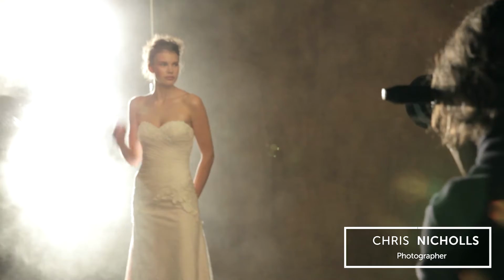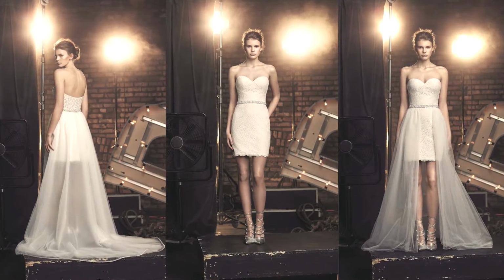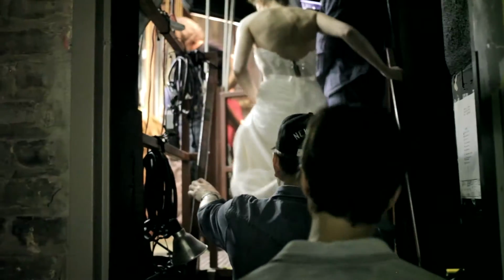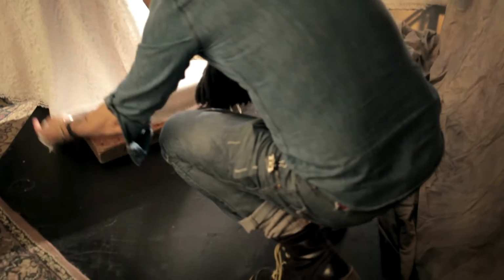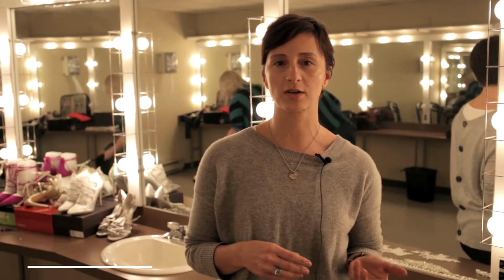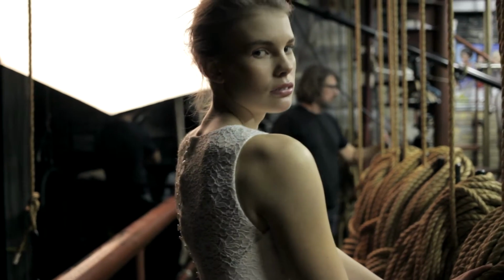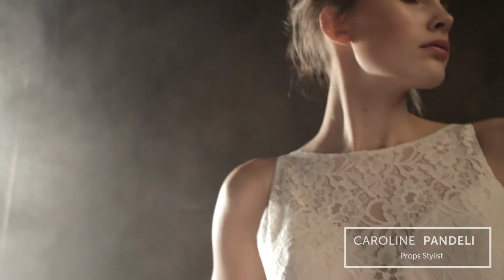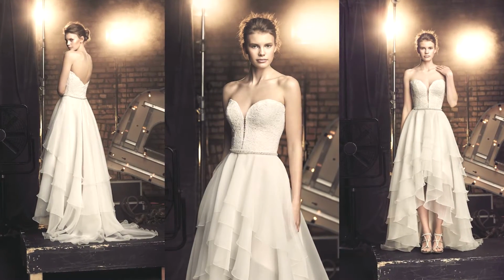Behind The Scenes: Mikaella Fall 2016 Photo Shoot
The creative team behind our Fall 2016 photo shoot shared their inspiration for this years collection in this behind the scenes video.

Photographer - Chris Nicholls
Creative Director/Fashion Stylist - Randy Smith
Hair and Makeup - Sheri Stroh
Props Stylist - Caroline Pandeli
Location - The Elgin Theatre Toronto, ON